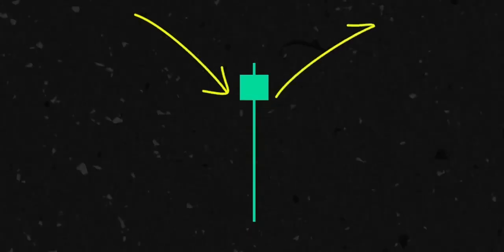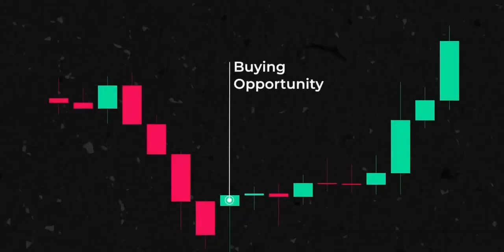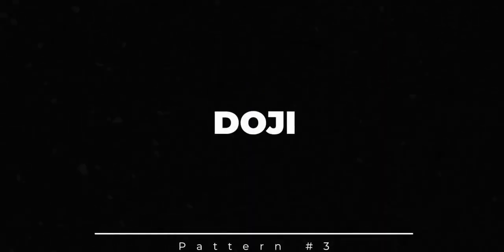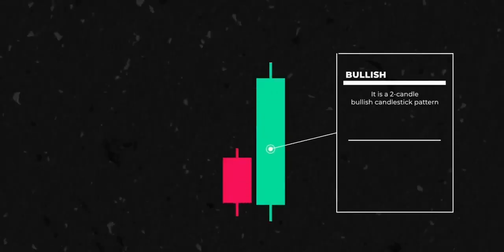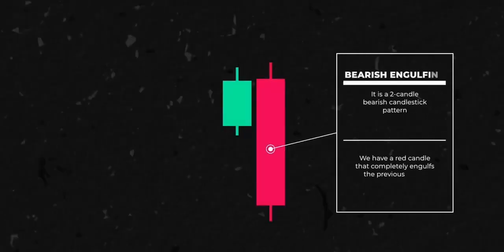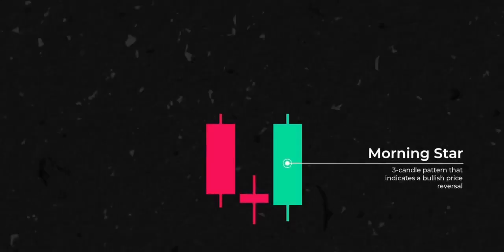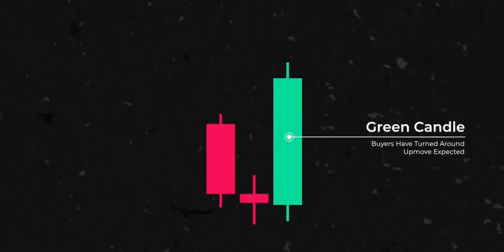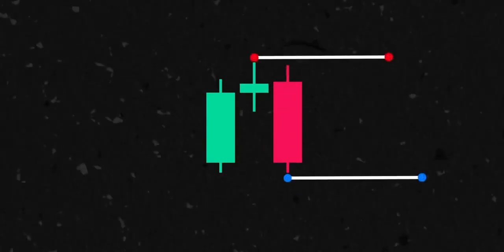Candlestick chart patterns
Trading carries a high level of risk to your capital, and is not suitable for all investors. Please ensure you fully understand the risks, and do not risk more than you would be willing to lose